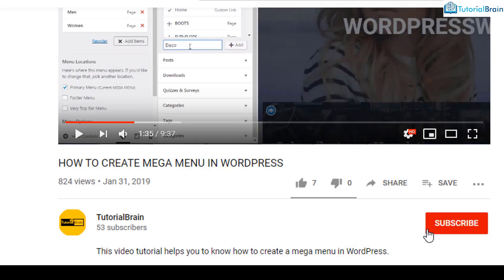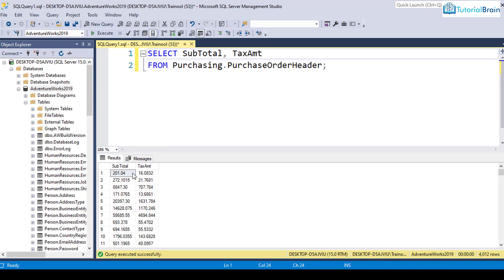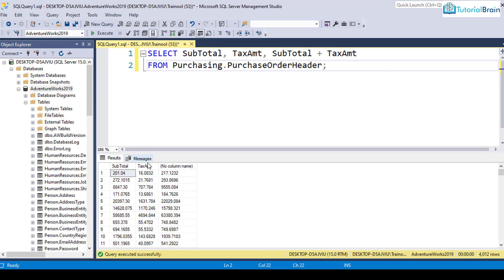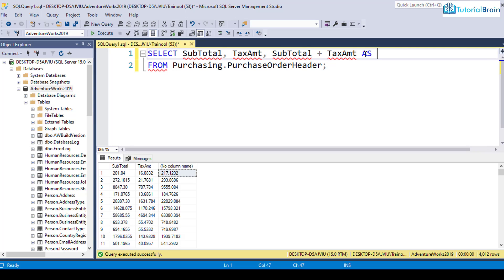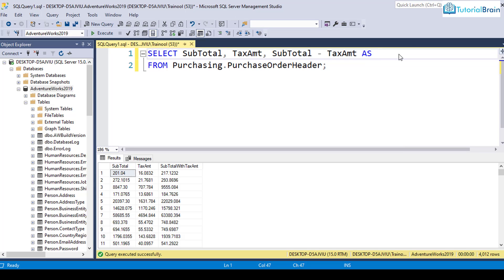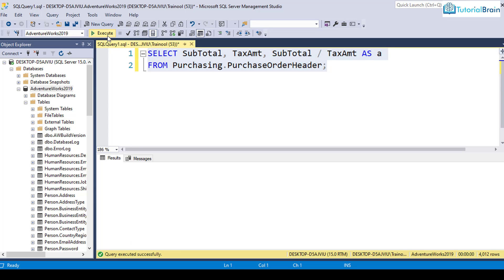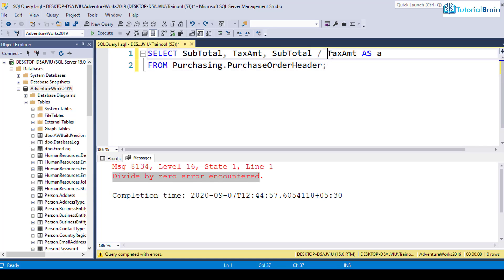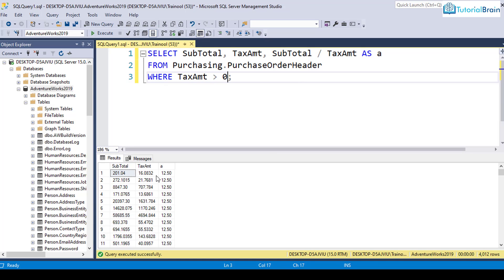Arithmetic operators in SQL server [2021]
This tutorial is a complete video on Arithmetic operators in SQL Server